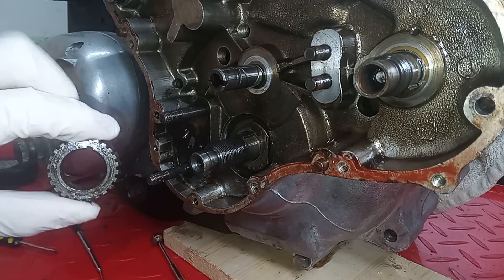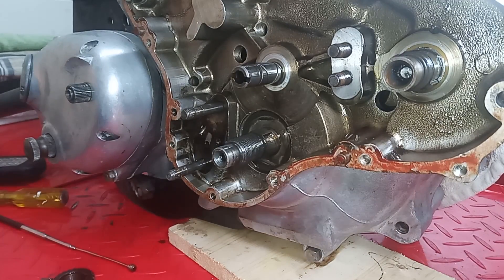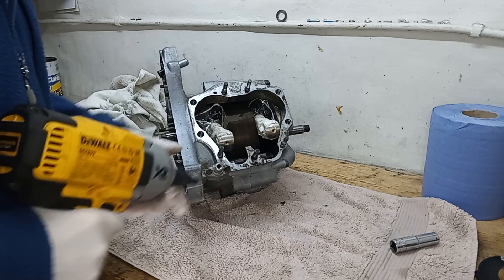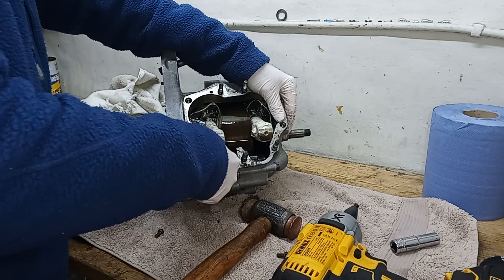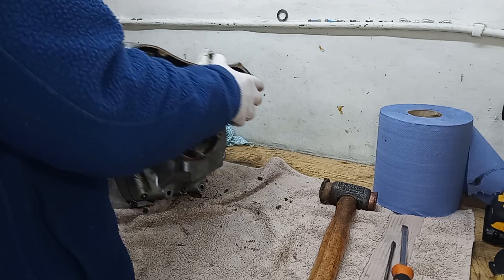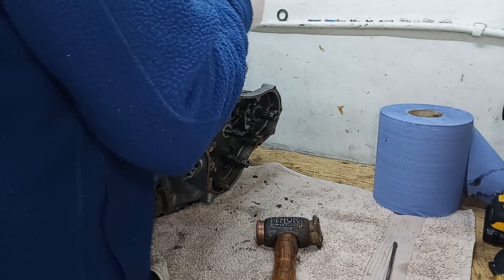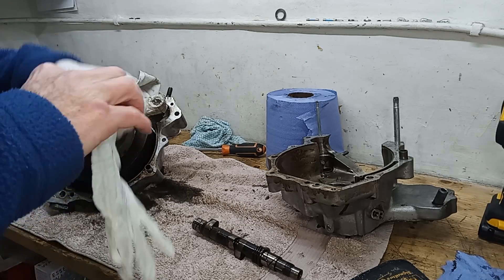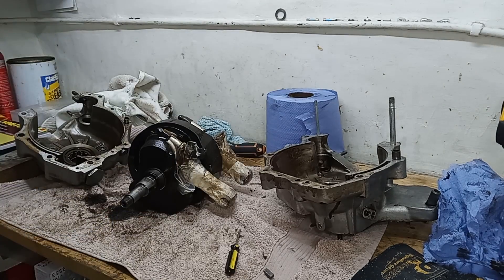Norton Commando Engine Rebuild. Part 17: Splitting the Crankcases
This is one of a series of videos covering the full dismantling, restoration and rebuild of a Norton Commando engine and gearbox. This particular video shows the crankcases being removed from the engine cradle and then being split on the bench with the aid of a special pry bar (large screwdriver!). With the cases split and the crankshaft out, the engine is now dismantled into its constituent parts.